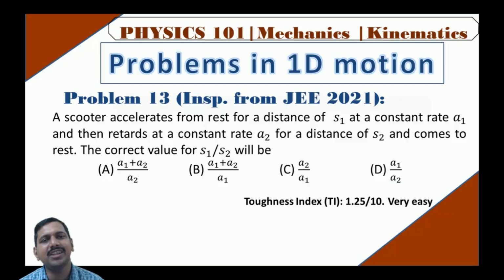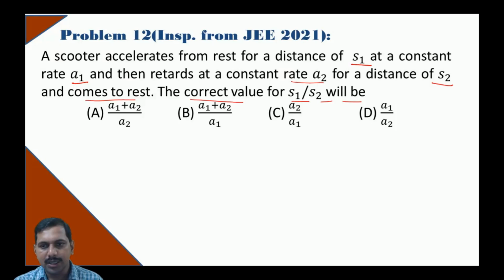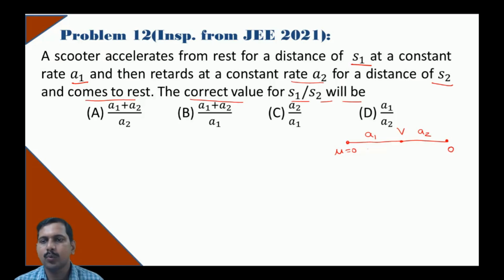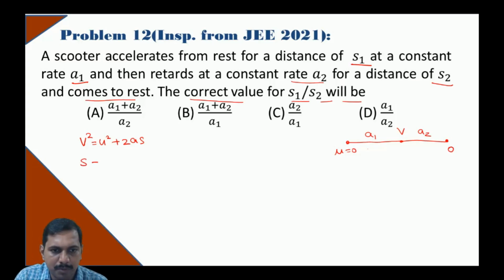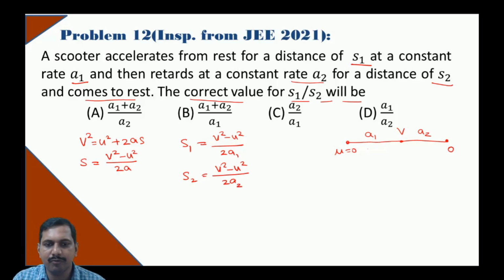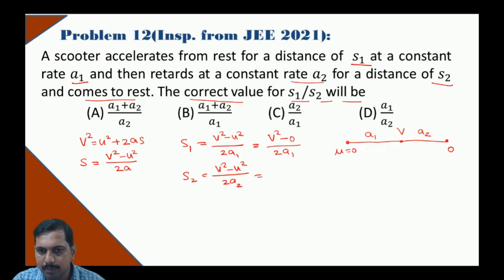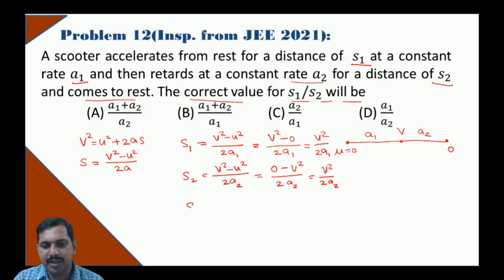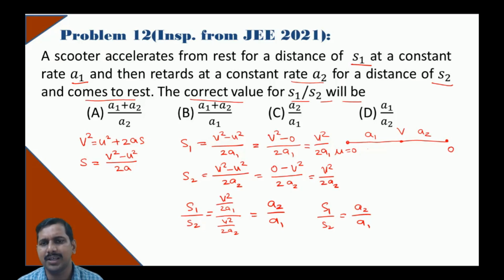Problems in 1D motion | Problem 13| Inspired from JEE 2021 | Physics 101 | Mechanics | Kinematics